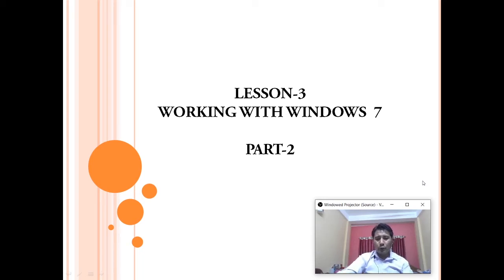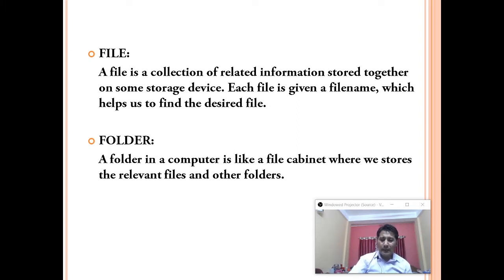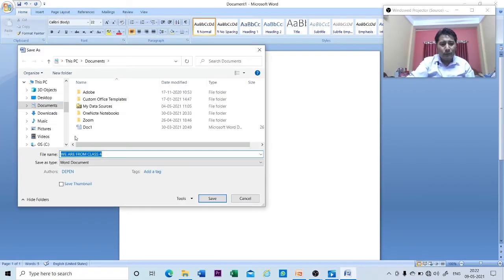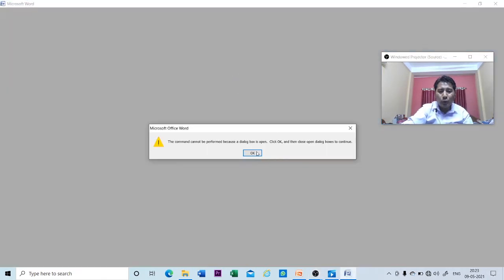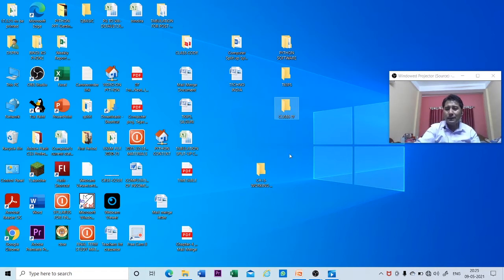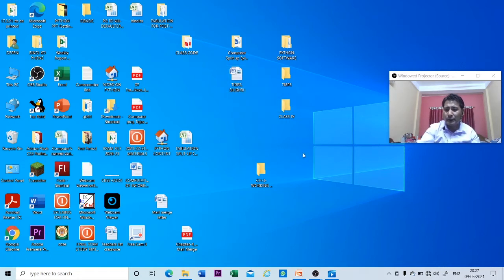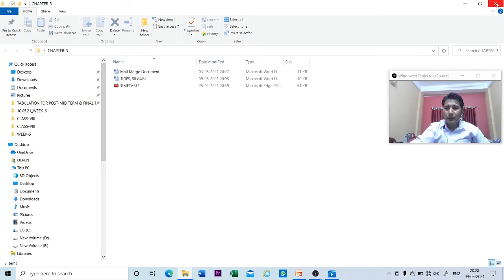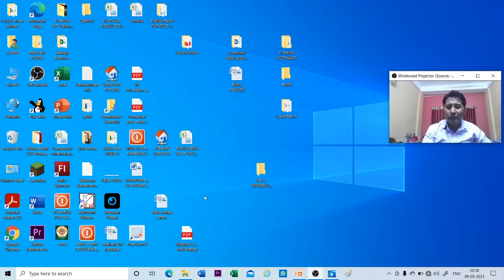IV: Ch-3: Working with Windows 7 (PART-2)- Creating, Opening & Renaming Files and Folders.